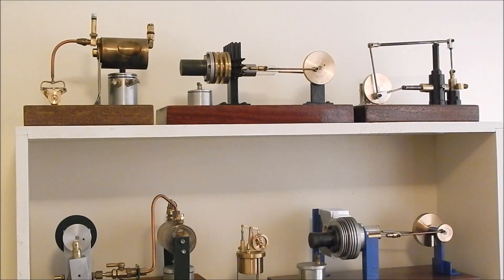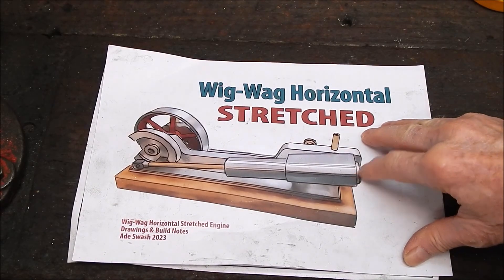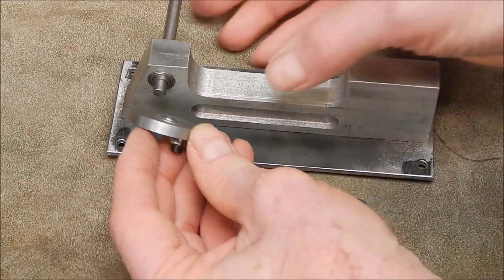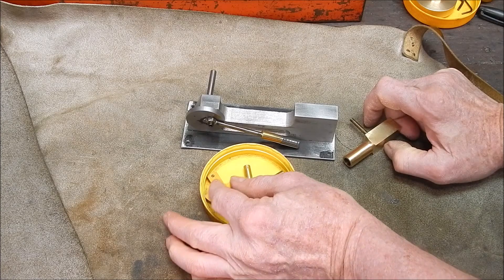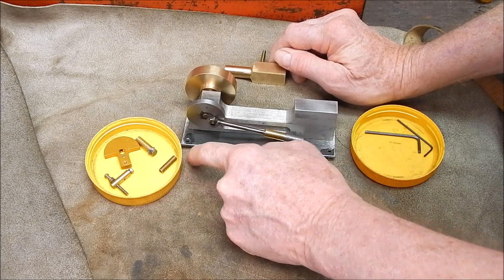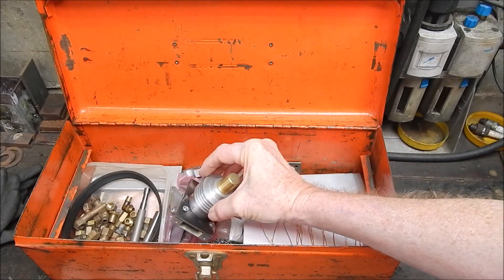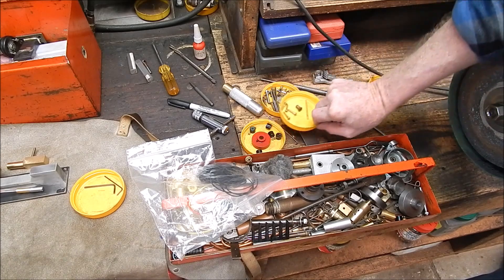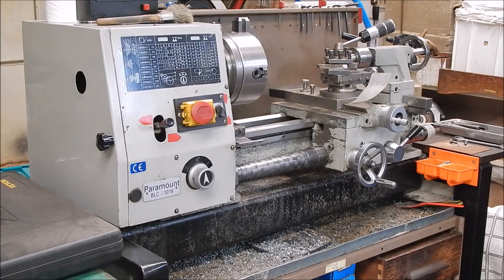Build a stretched wobbler steam engine - the current project